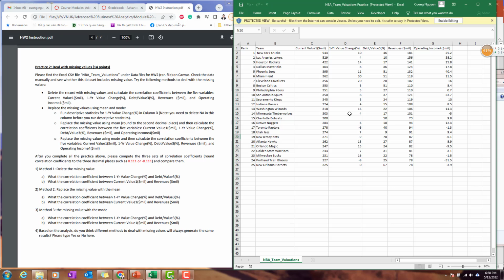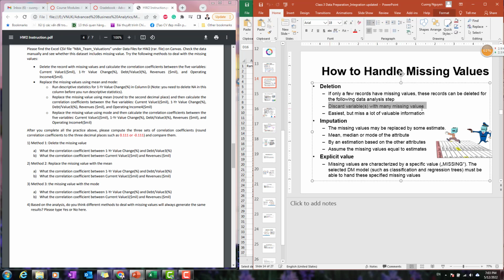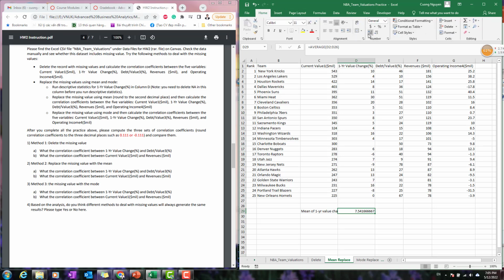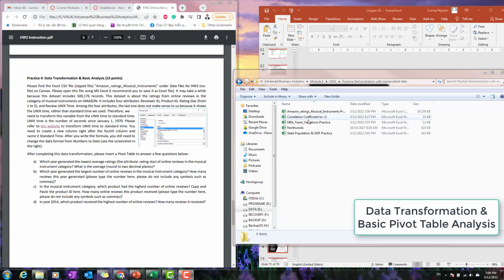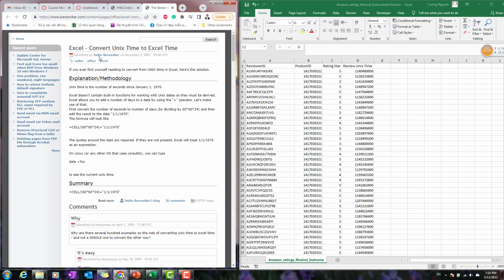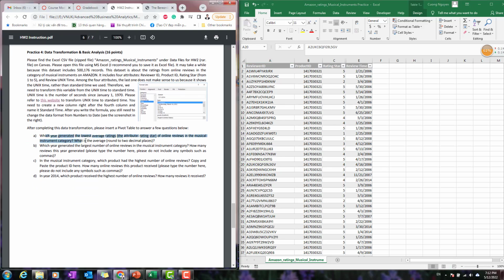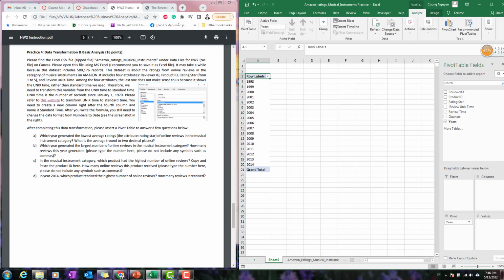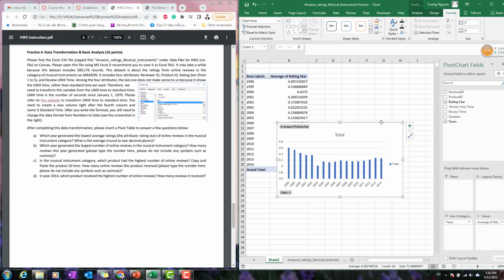Data Cleaning on Excel Part IV: Missing Data and Pivot Table Analysis